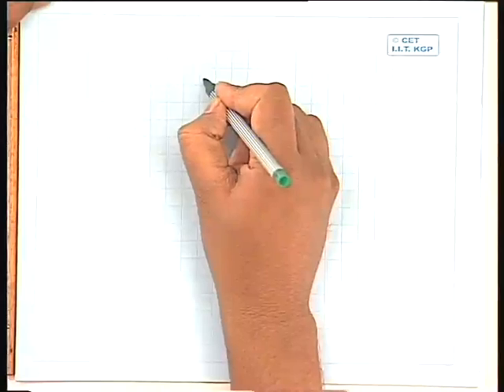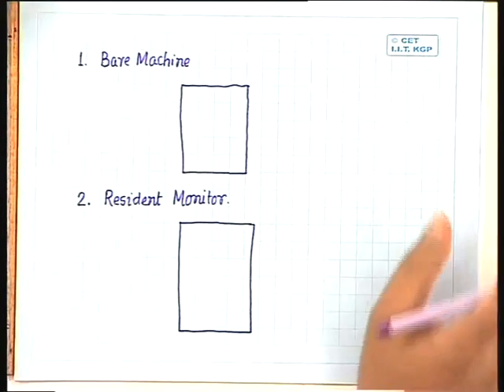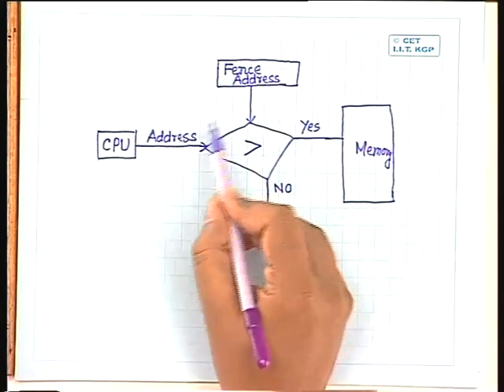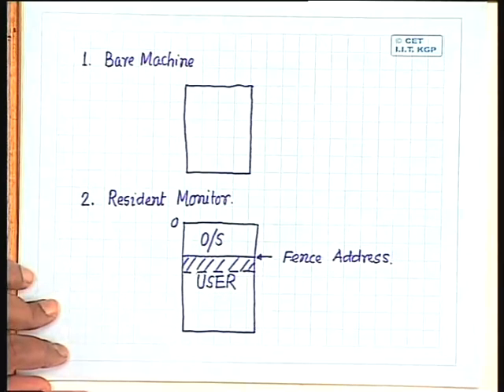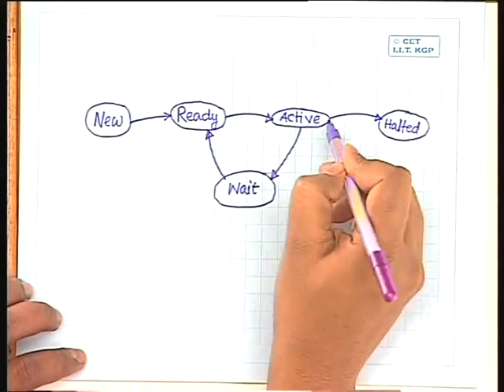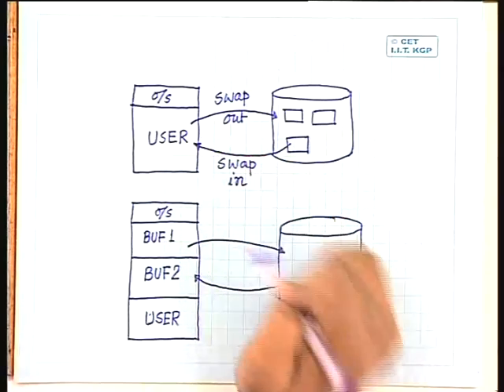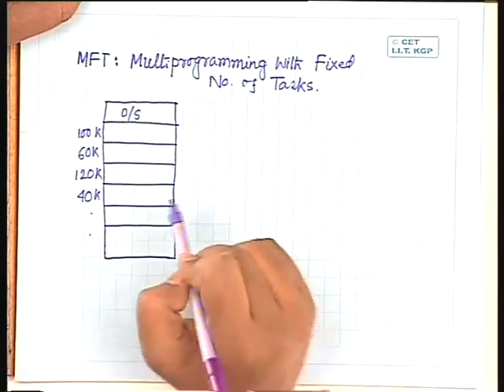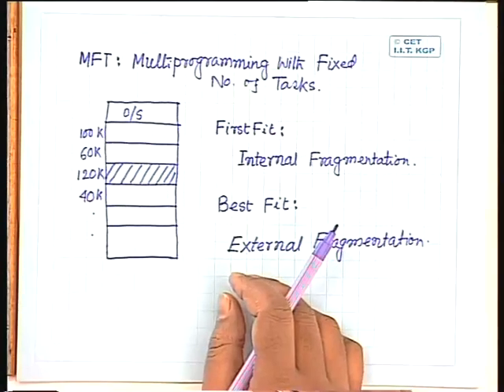Lec-13 Memory Organization-I